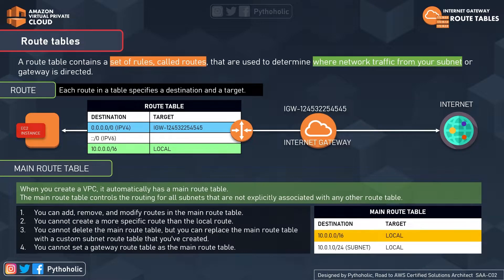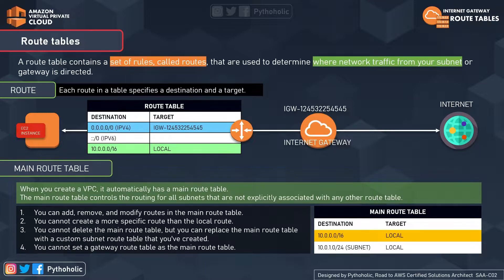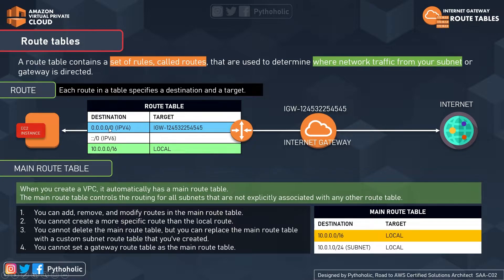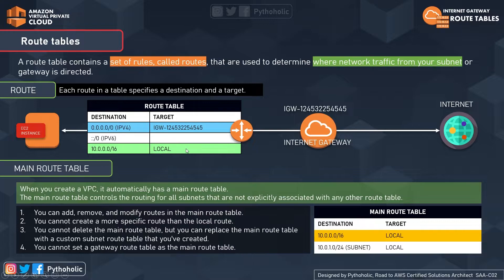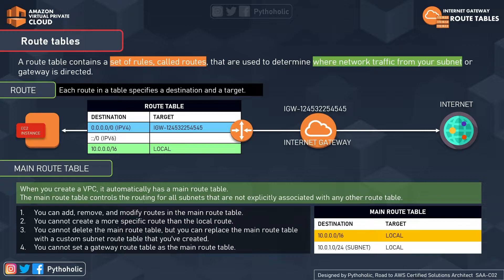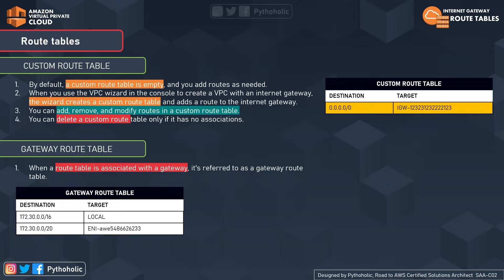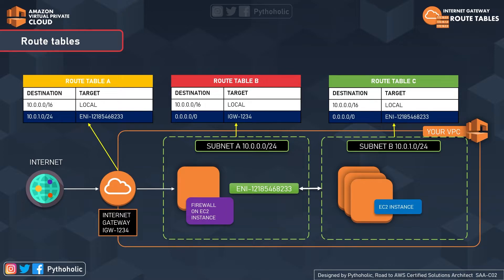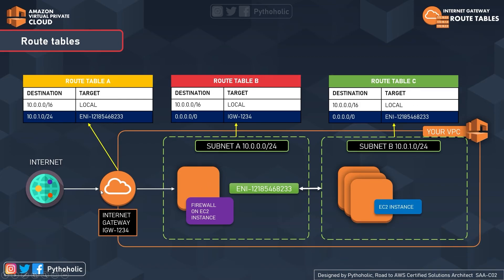64 AWS Interview Questions - What is a Route Table in AWS and How does it work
64 AWS Interview Questions - What is a Route Table in AWS and How does it work